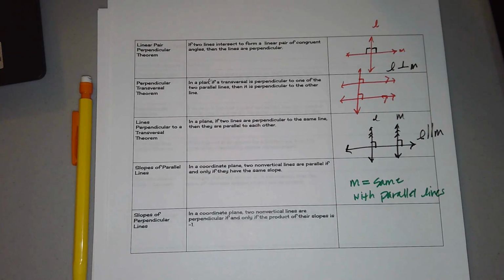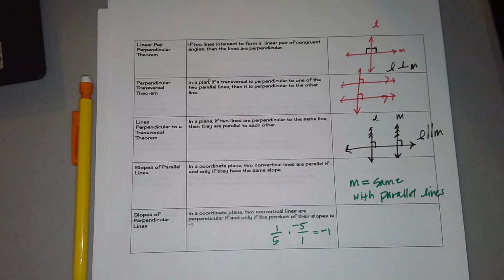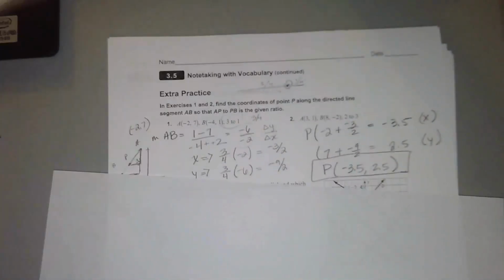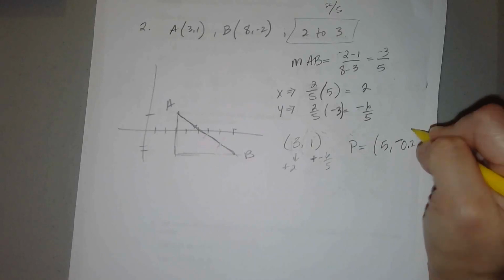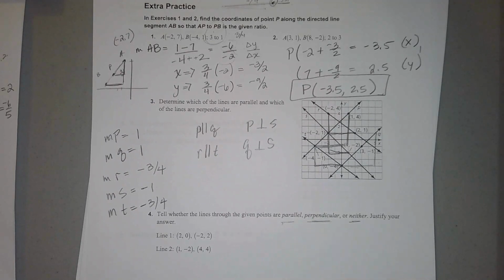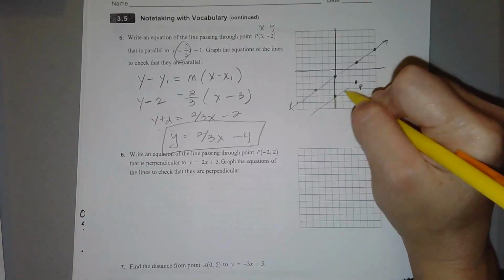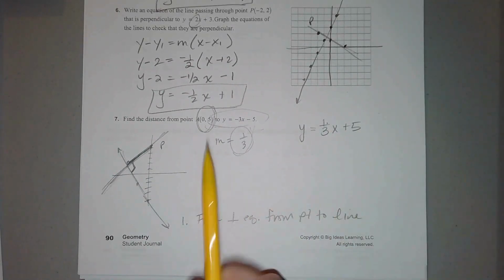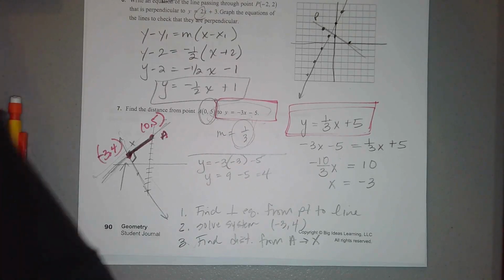Geometry Lesson 3 5